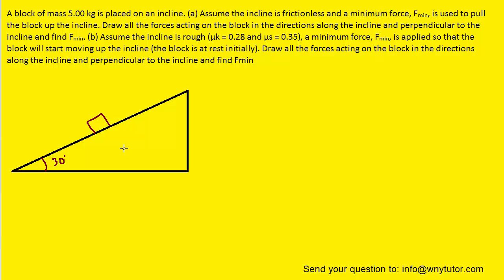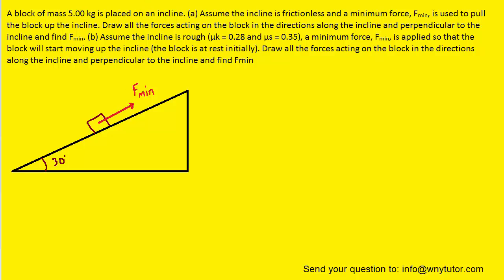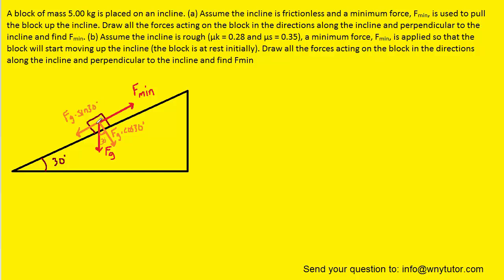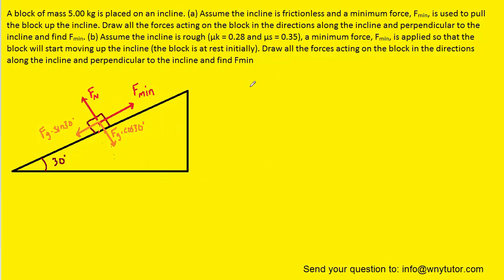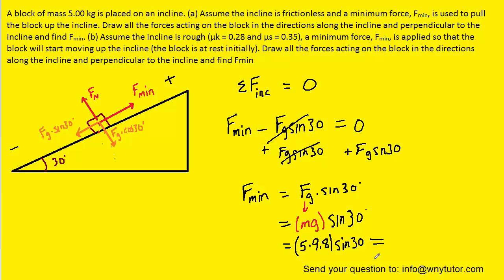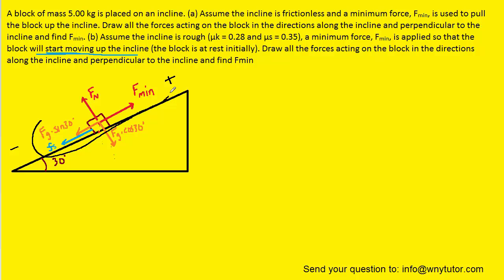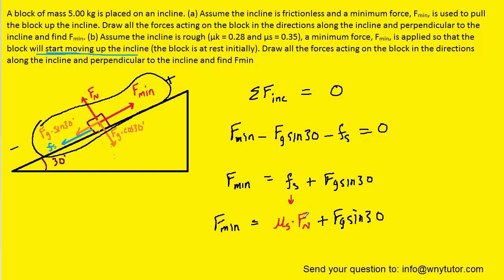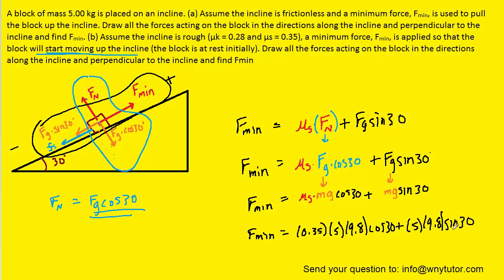A block of mass 5.00 kg is placed on an incline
A block of mass 5.00 kg is placed on an incline. (a) Assume the incline is frictionless and a minimum force, Fmin, is used to pull the block up the incline. Draw all the forces acting on the block in the directions along the incline and perpendicular to the incline and find Fmin. (b) Assume the incline is rough (µk = 0.28 and µs = 0.35), a minimum force, Fmin, is applied so that the block will start moving up the incline (the block is at rest initially). Draw all the forces acting on the block in the directions along the incline and perpendicular to the incline and find Fmin